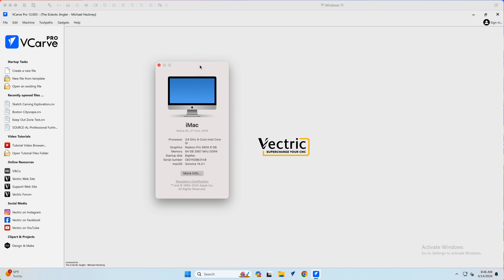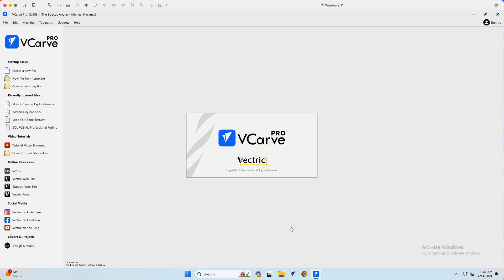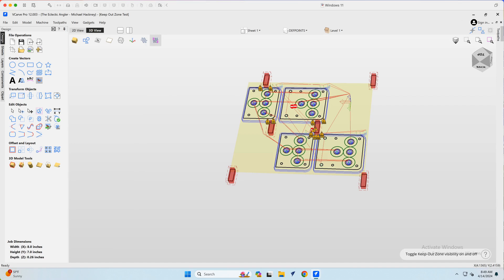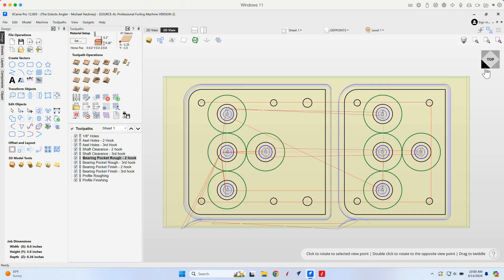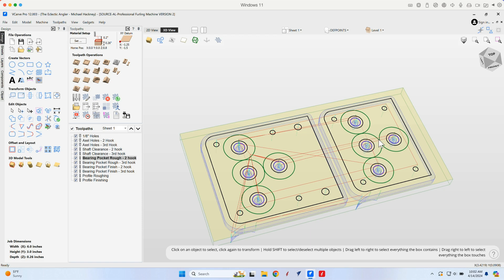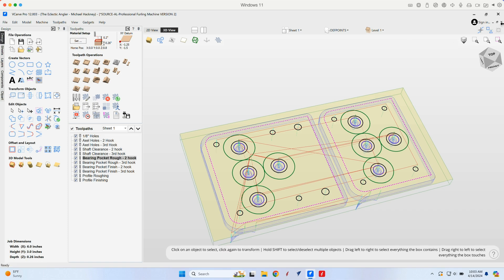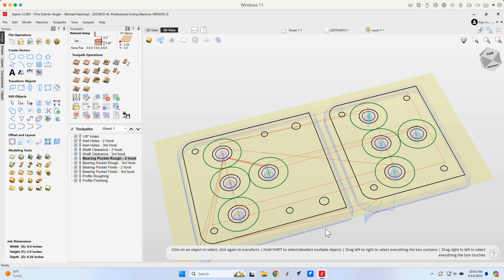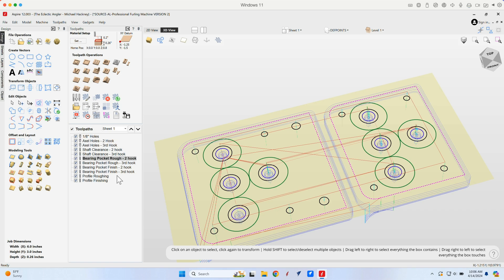Run Vectric VCarve Pro and Aspire v12 on a Mac!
I've run VCarve Pro on MacOS with Fusion and Parallels virtual machines for years. It is time someone made a video on just how good this option is - especially with the new Vectric v12 releases running on Apple Silicon - M1, M2, and M3 processors!